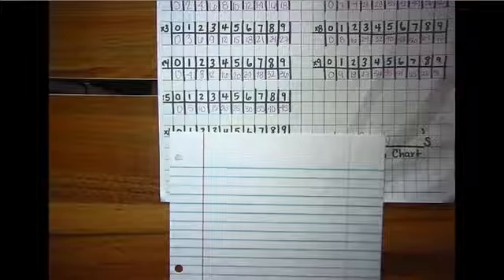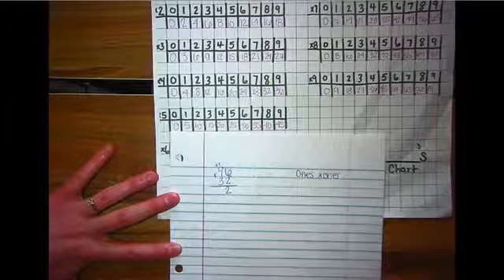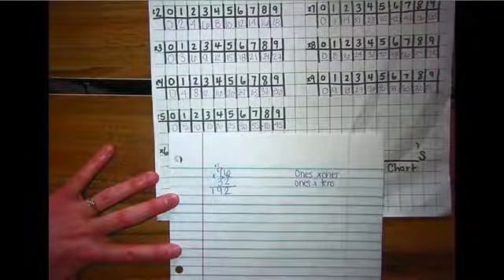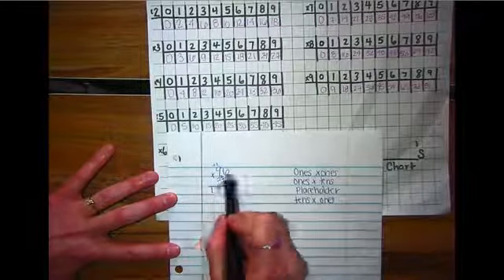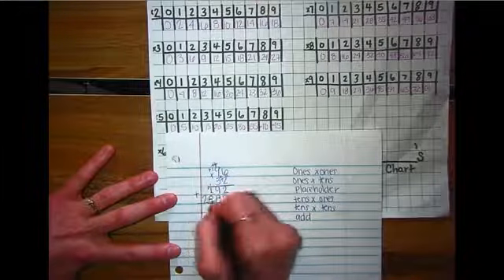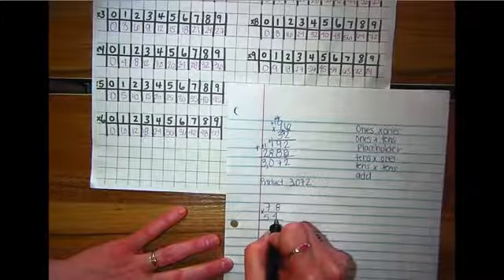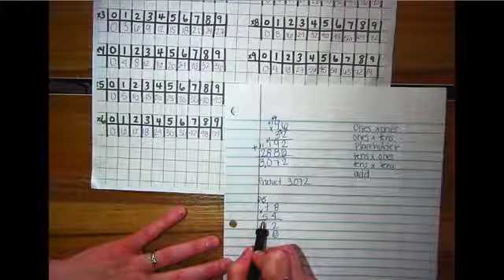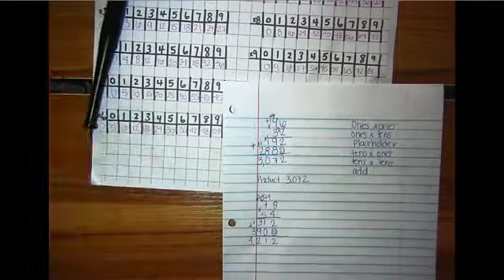Multiplication Review Video